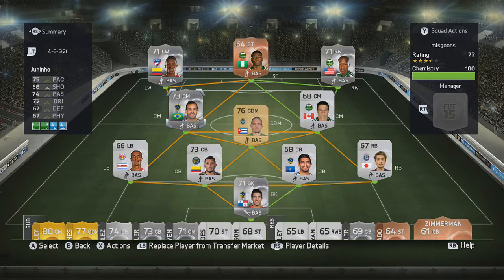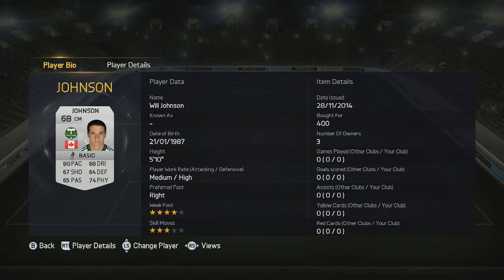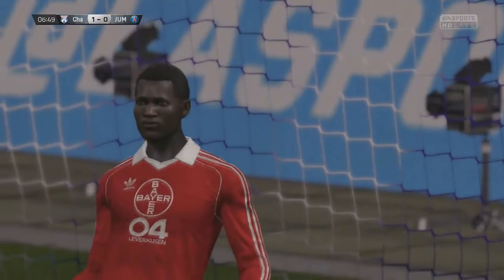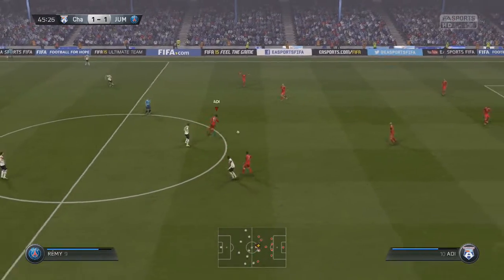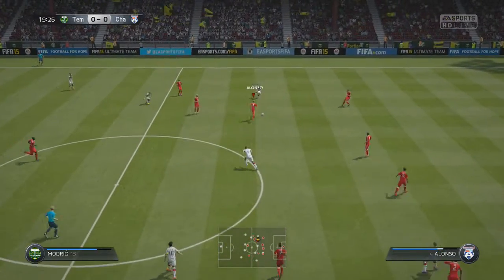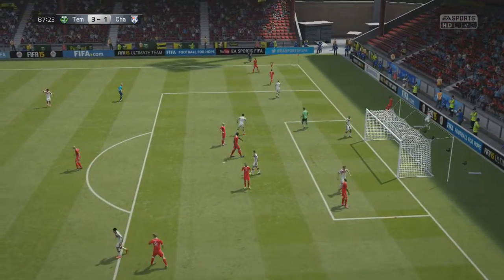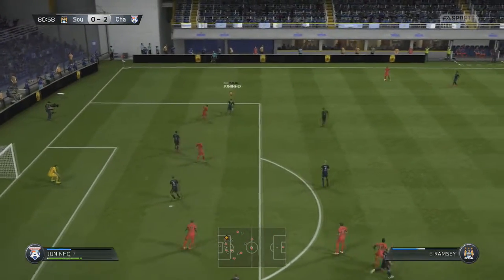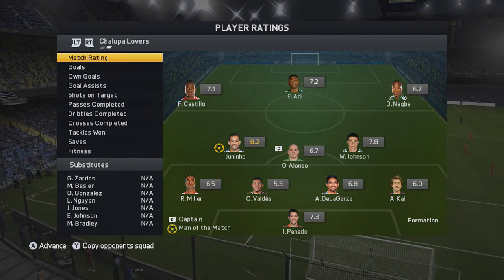FIFA 15: Ultimate Team: MLS Squad Builder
I've had a lot of fun with this squad. Very inexpensive as well. Only around 11-15k to make.